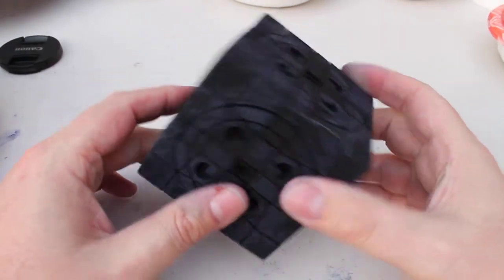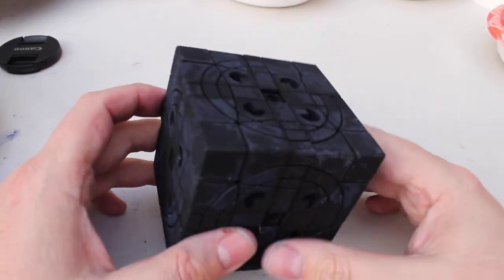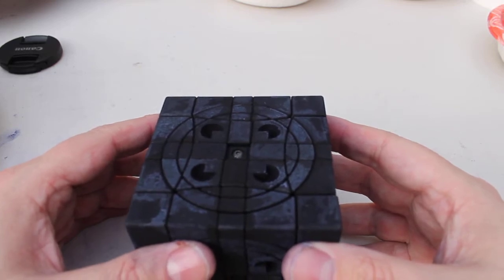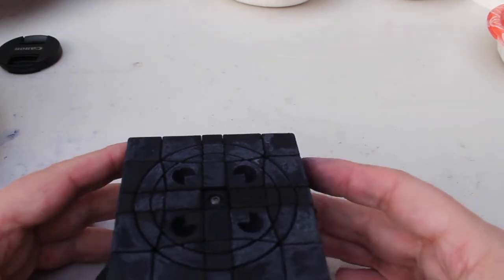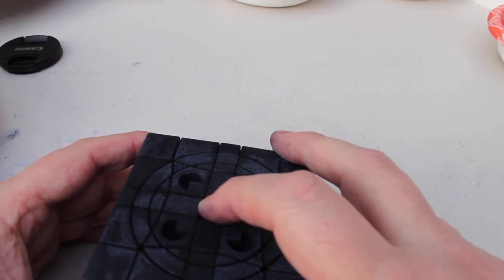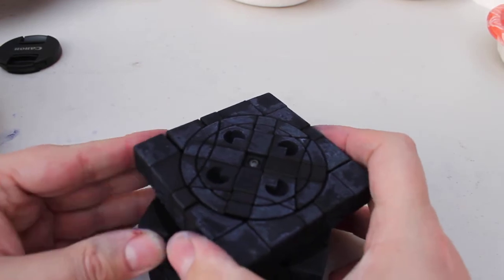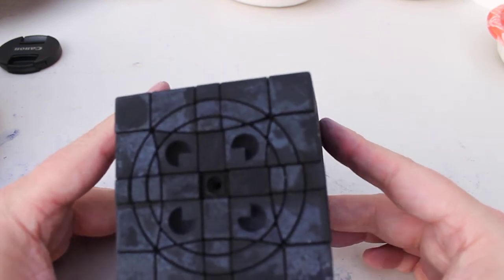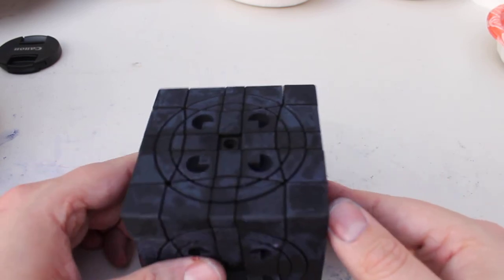Real 5x5x5 has been assembled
I still plan on uploading some videos of the assembly but here is the first functional test.  The outer 5x5x5 layer does turn as designed but the slice layer below it drags the central face circle with it do to friction.  I have a design change in mind that will help and I think having the pieces polished or tumbled to reduce friction will also help.  Just not certain if that will be enough.  I'm glad I went with an 80mm edge length.  The puzzle is large enough that nothing pops out while turning even with half the screws still left out of the puzzle.  Had I gone with a 100mm edge length it would have been even more expensive and I think it would have been too large to play with easily.  The gunk you see on the surface is from masking tape that was used during assembly.  I'll figure out a way to get that off.